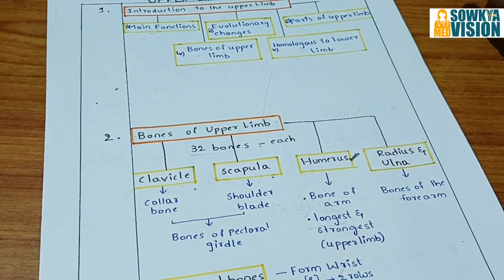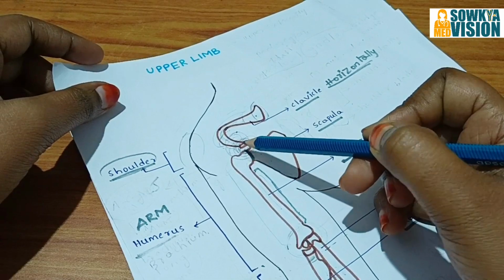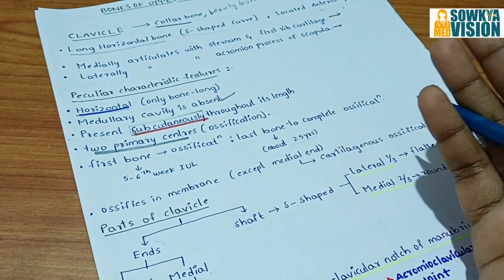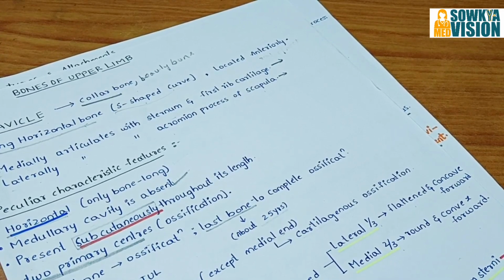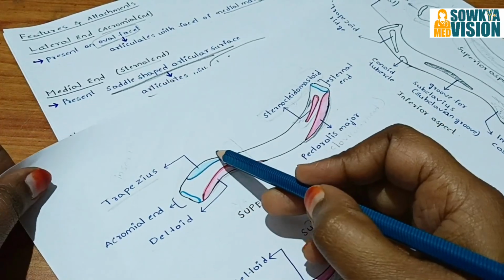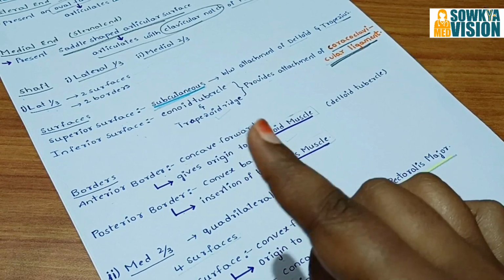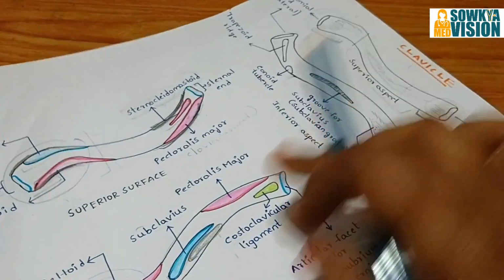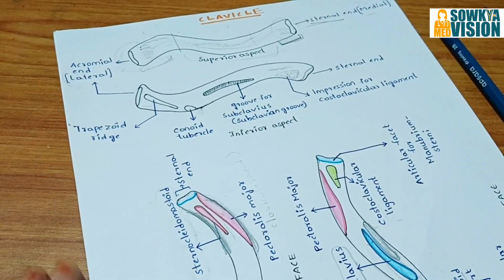Clavicle | Bones Of Upper Limb | Anatomy | Sowkya Med Vision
Clavicle is the first bone to start ossification and its characteristic features makes it a peculiar bone in the body.